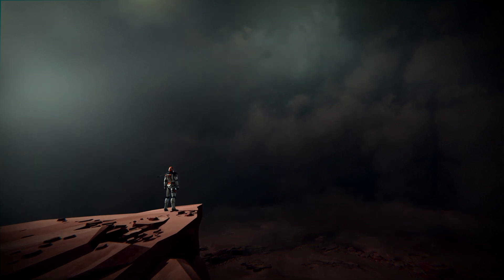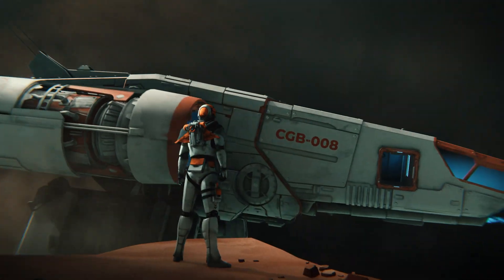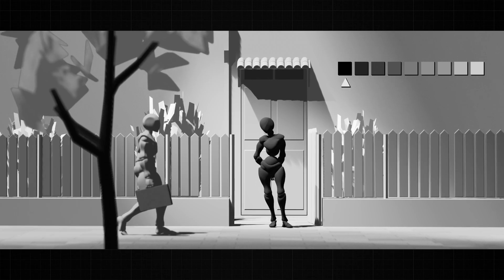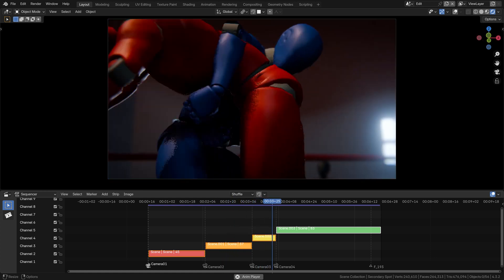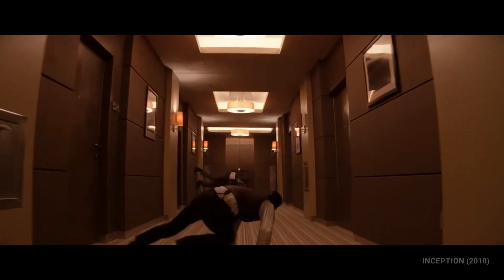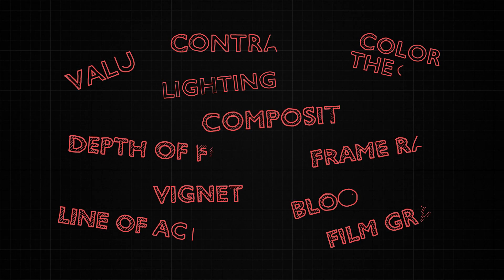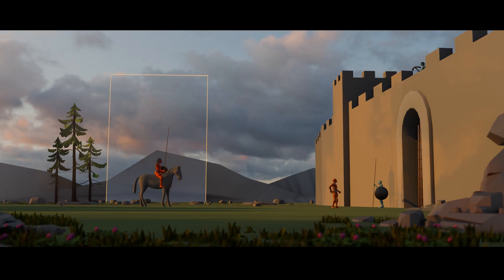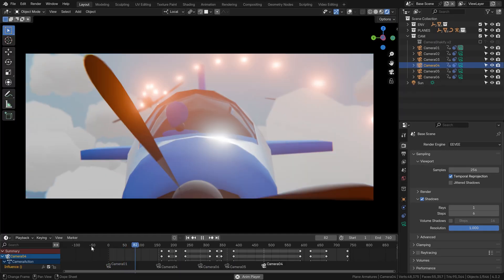Master Cinematic Storytelling in Blender - Course Intro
Jump into my all-in-one @cgboost masterclass on cinematic storytelling in Blender.

CREDITS:
Created by ‪Martin Klekner‬
Title Animation by Louis du Mont (‪@ldm)

Timestamps:
00:00 - Story Trailer
01:58 - Fundamentals
03:02 - Course Description